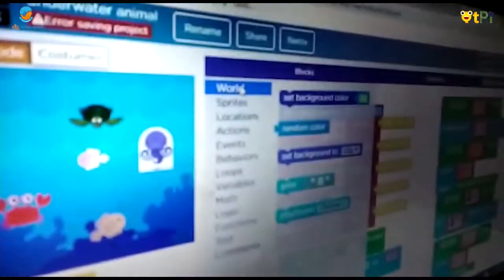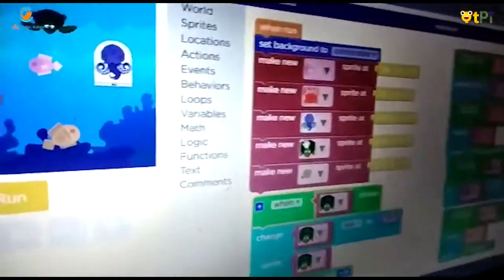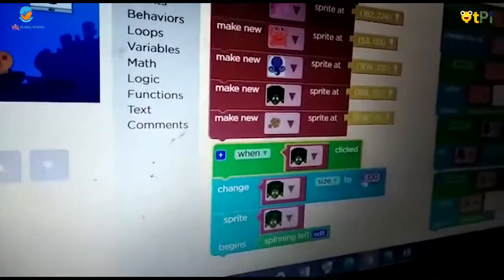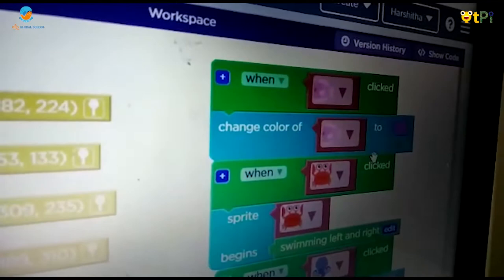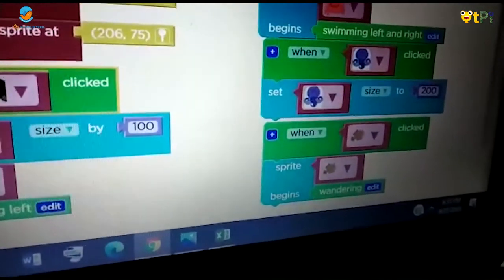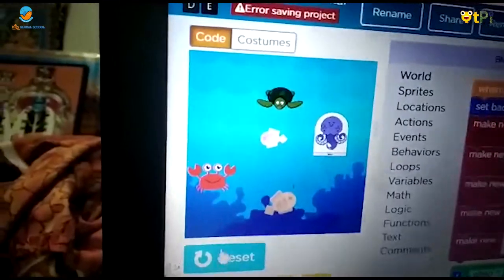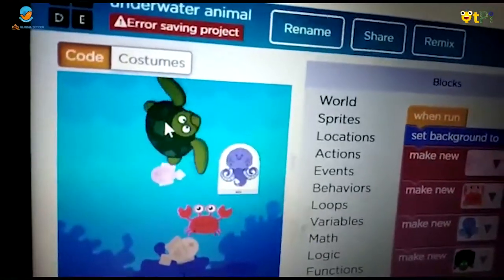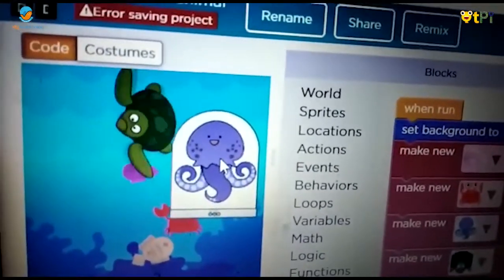Sprite Lab, Sprite Action project by Harshita I Scratch Programming with QtPi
Sprite Lab, Sprite Action project by Harshita from BRS Global School

Regards,
QtLearn (QtPi Robotics)